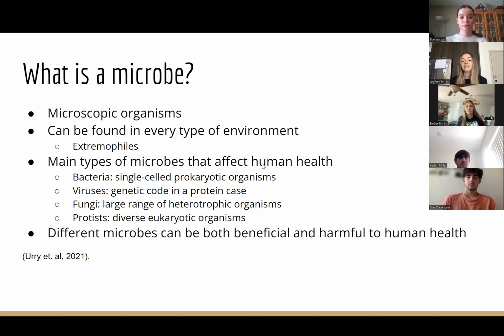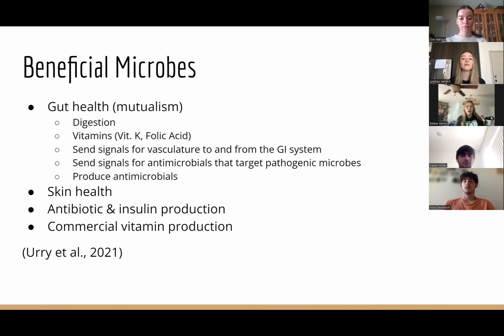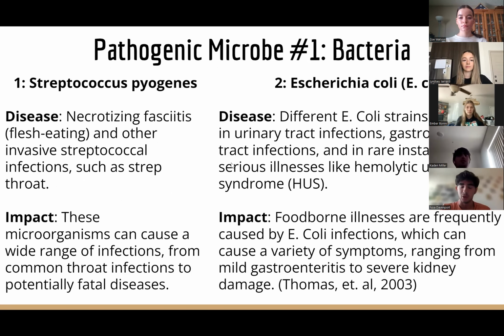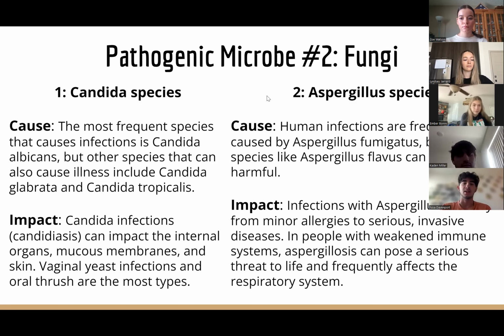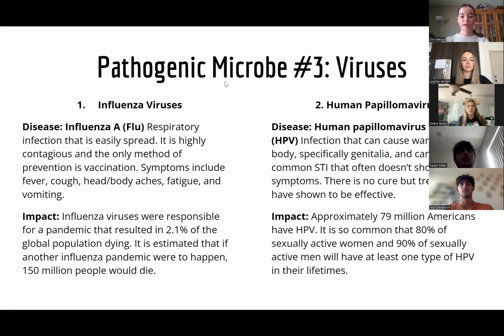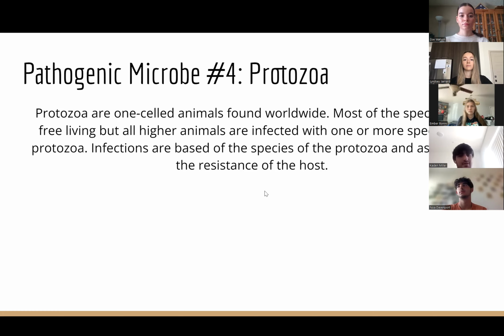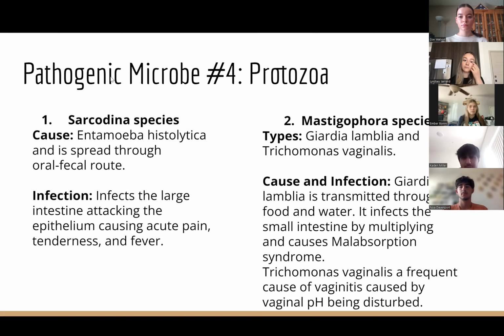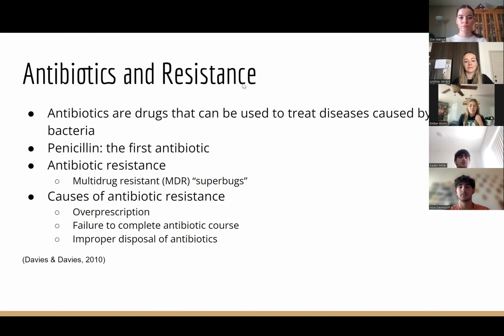bio 182 pathogenic microbes